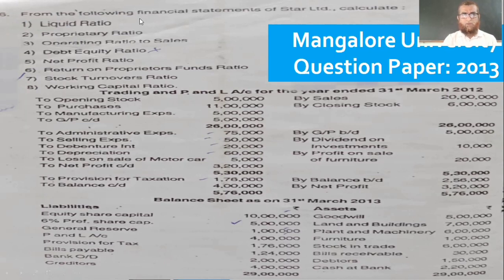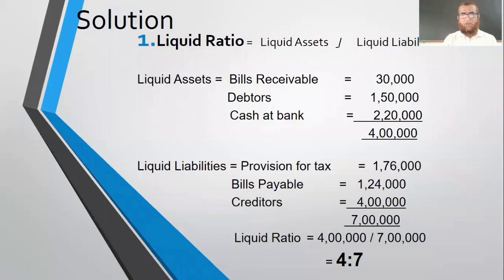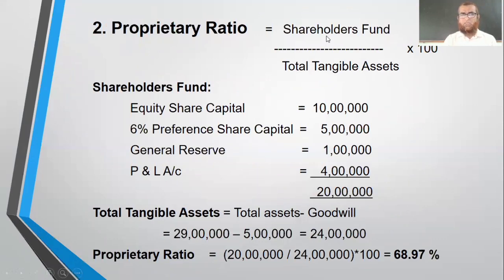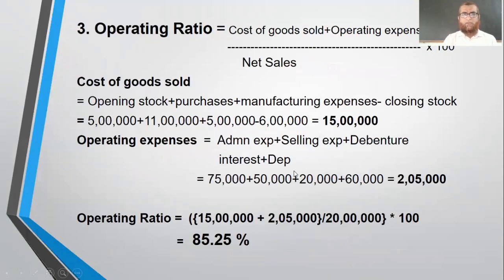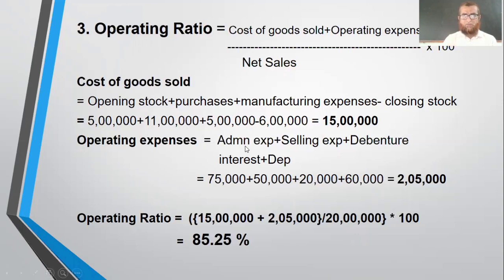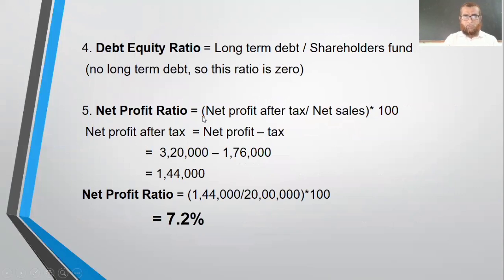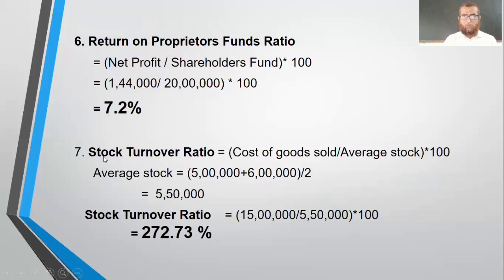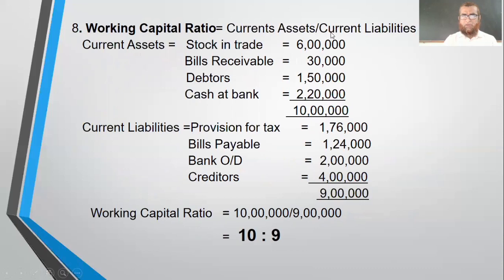Ratio Analysis: Problem & Solution | Ahammad S M, Assistant Professor, GFGC, Uppinangady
A problem from VI semester question paper of  Mangalore University on ratio analysis is solved here